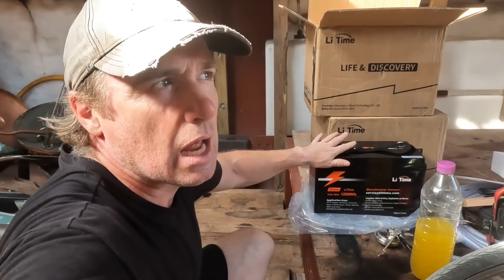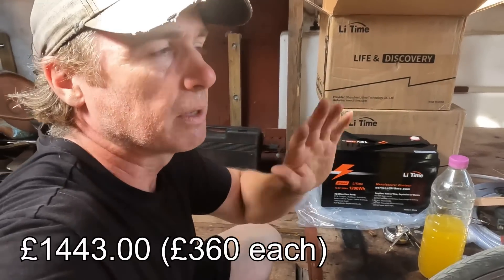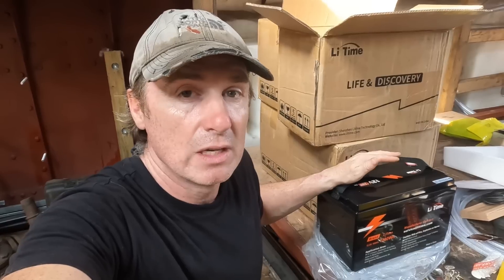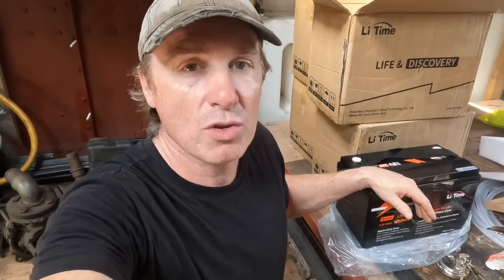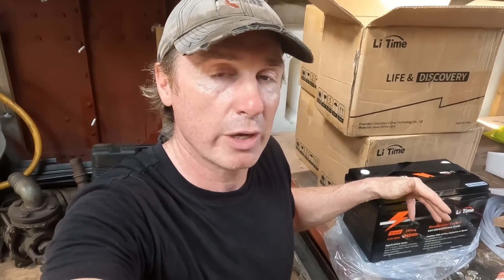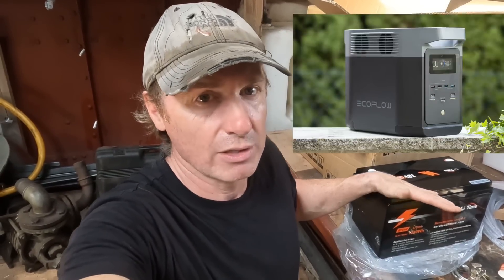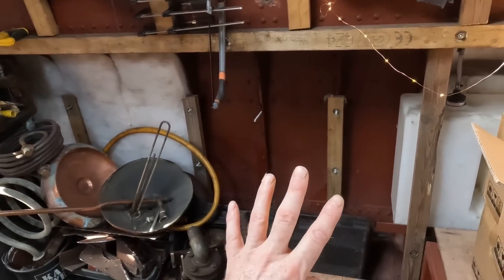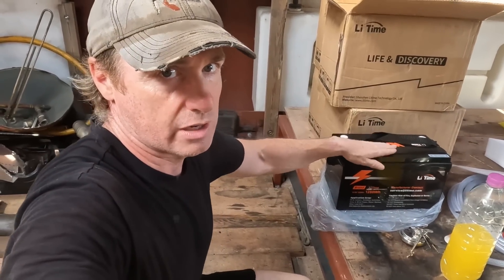I start to install Lithium Iron Phosphate Batteries.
My new lithium iron phosphate batteries turn up.
I make a box for my batteries.
I connect up my batteries to the solar system.
I finish off the breather hose for the water tanks.
I make a cover for my macerator pump.